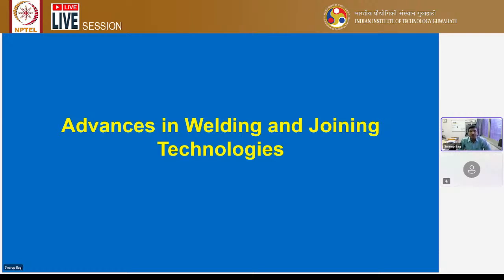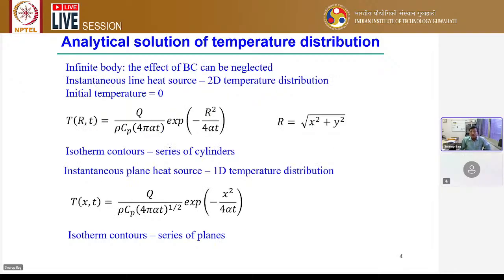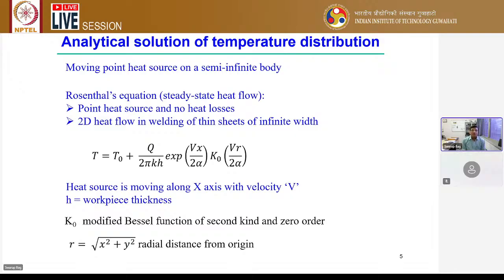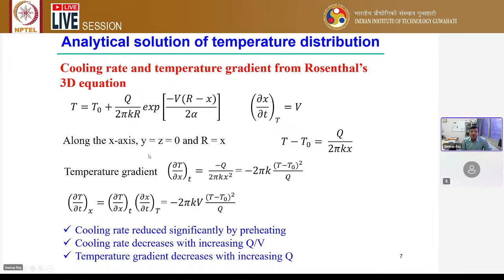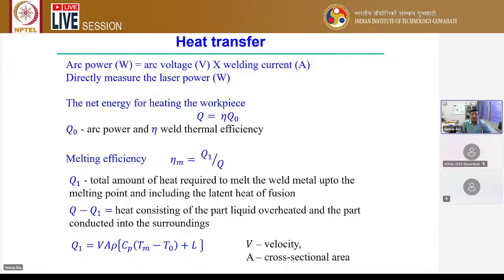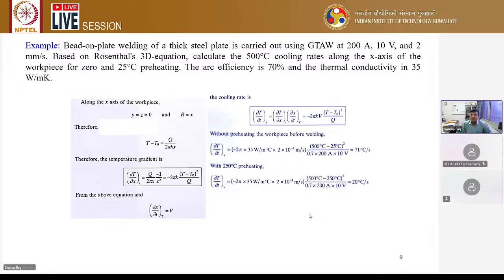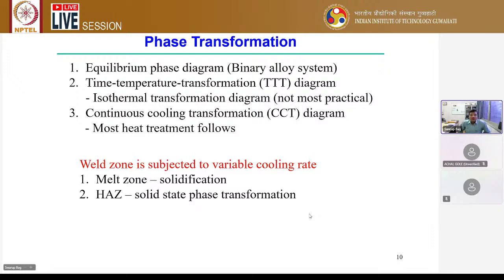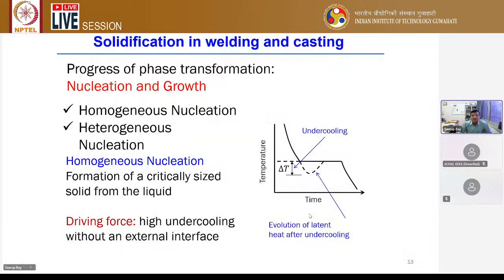Advances in Welding and Joining Technologies